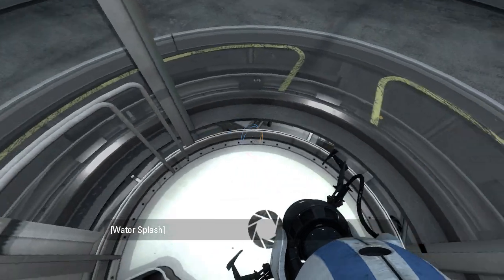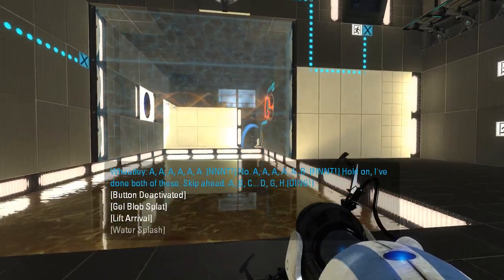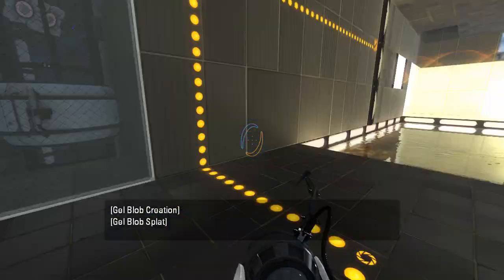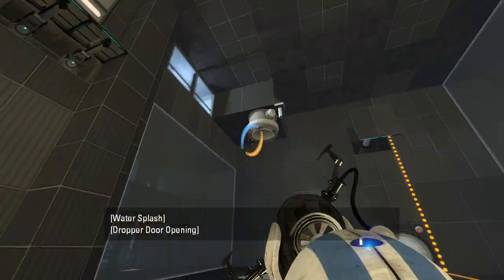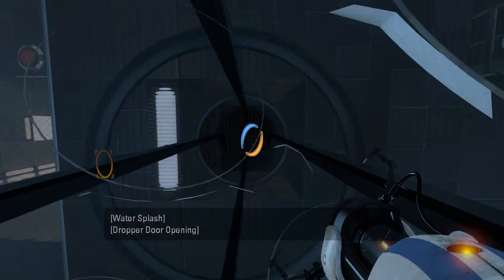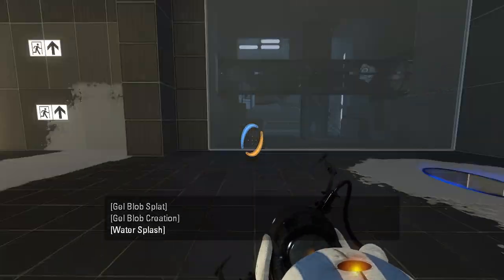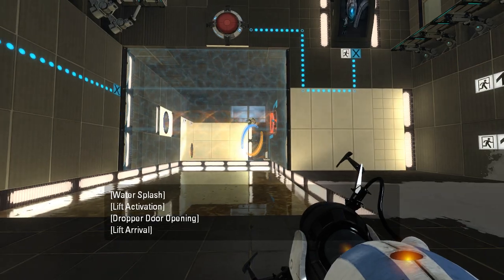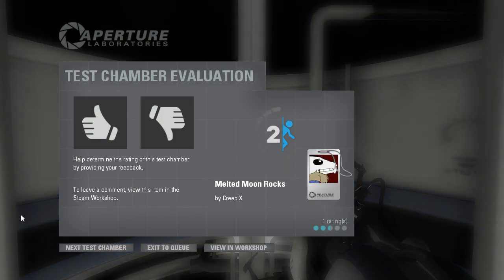Portal 2 PeTI - "Melted Moon Rocks" by CreepiX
Blind playthrough. That splashing sound needs to go...